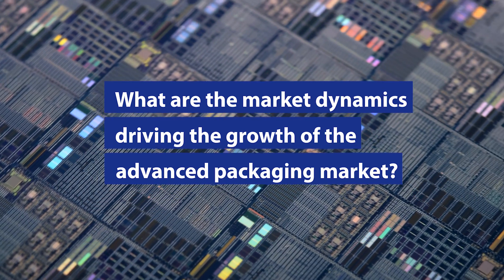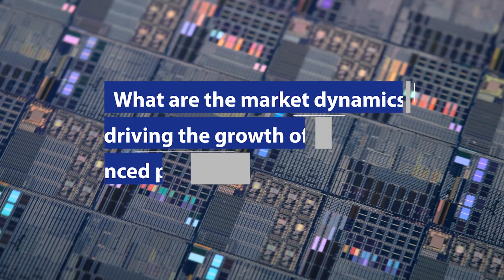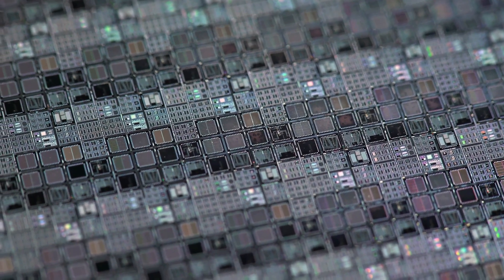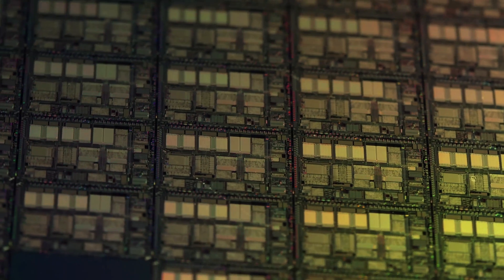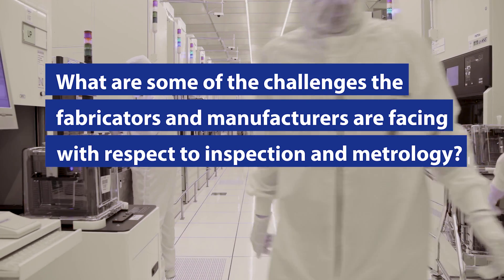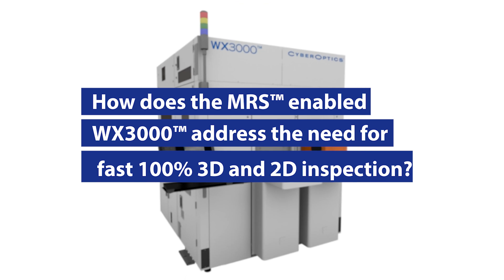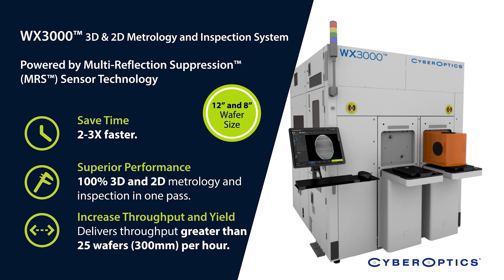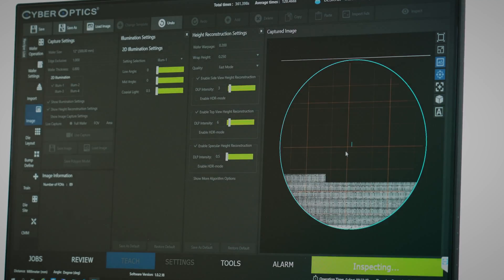Q&A; Wafer-Level and Advanced Packaging Inspection and Metrology | CyberOptics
Dr. Subodh Kulkarni, President and CEO, CyberOptics sits down for a Q&A to discuss the market dynamics of the wafer-level and advanced packaging market and how the WX3000™ 3D/2D metrology and inspection system provides a unique combination of high resolution, high accuracy and high speed (2-3X faster than alternative solutions) for 100% inspection to improve yields and productivity.